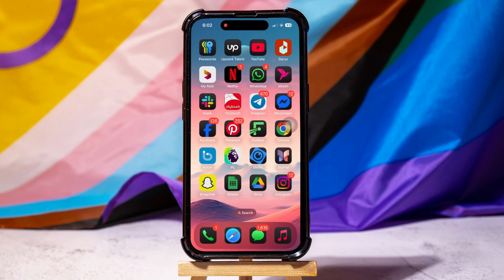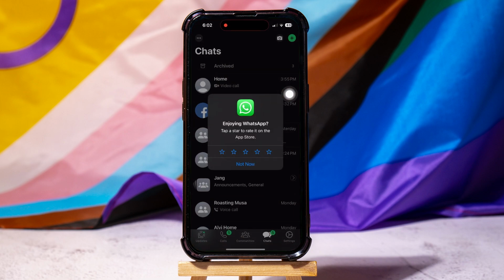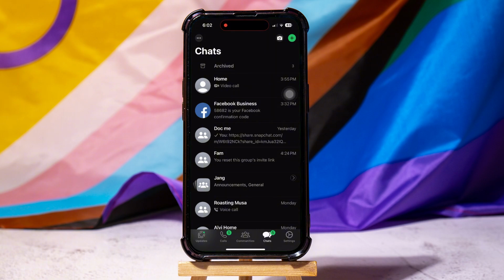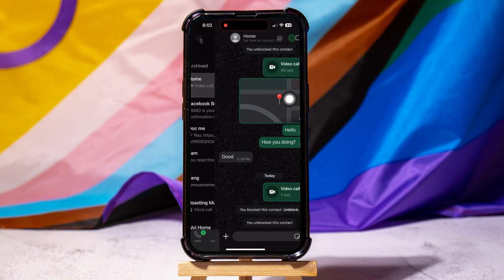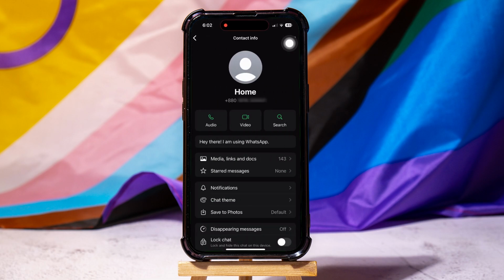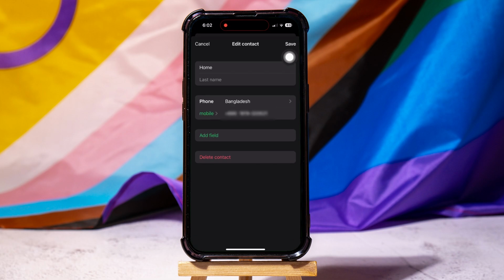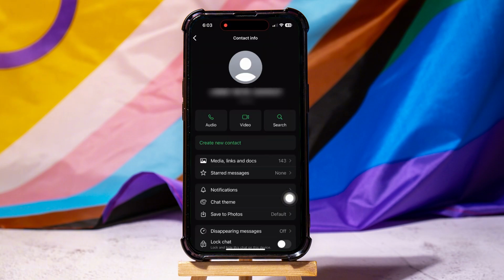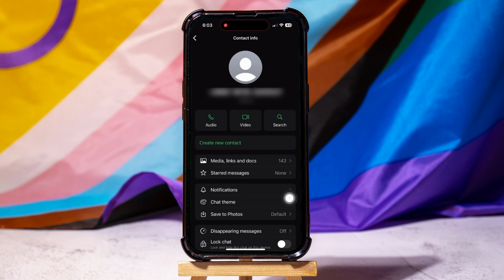How To Remove A Friend From WhatsApp 2025 (iPhone & Android)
Removing a friend from WhatsApp can be a bit tricky if you're not sure where to start, but I've got you covered. Whether you're looking to declutter your contacts or just need a little digital detox, I’ll guide you through the process step-by-step. From blocking a contact to simply deleting a chat, I'll show you how to manage your WhatsApp friends list effortlessly. No more awkward conversations or unwanted notifications! I'll also share some tips on how to maintain your privacy and keep your WhatsApp experience as smooth as possible. Perfect for those times when you need a little more control over your social circle. Let's dive in and take charge of our digital lives!